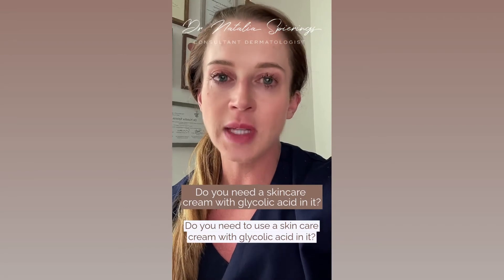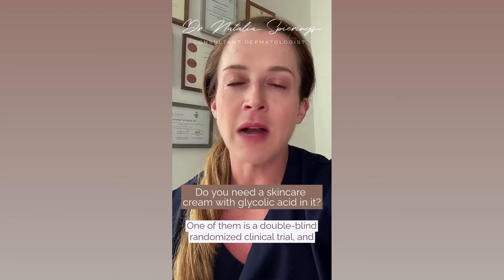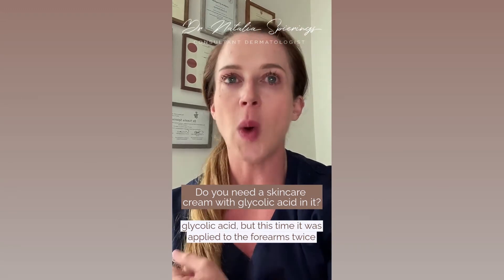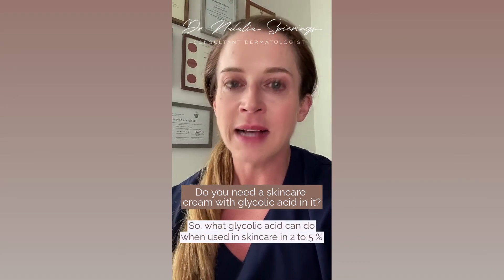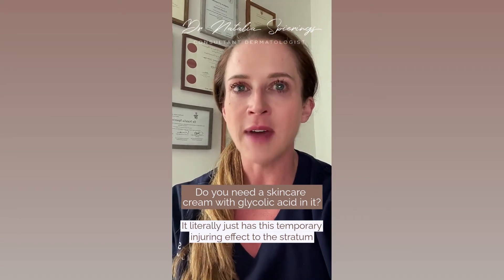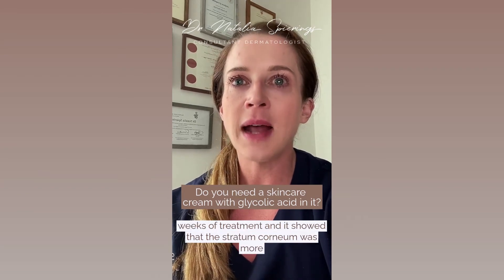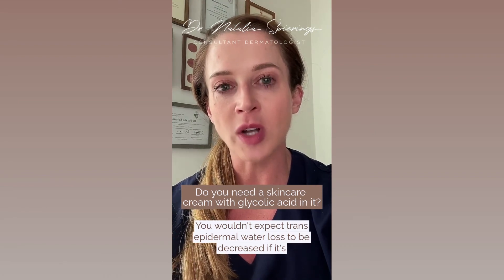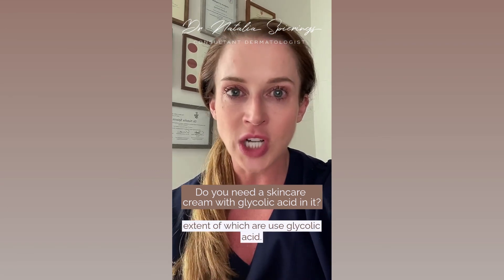Do you need Glycolic Acid in your cream?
Dr. Natalia Spierings is a Consultant Dermatologist, Mohs Micrographic + Dermatological Surgeon, and Educator. She has a no-nonsense approach to dermatology and skincare.